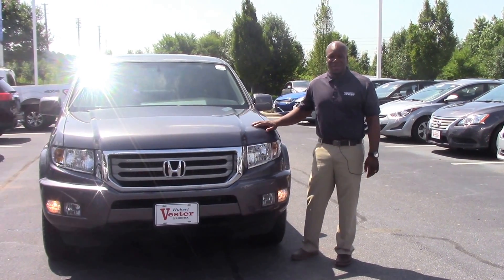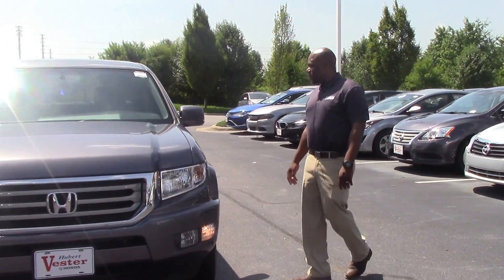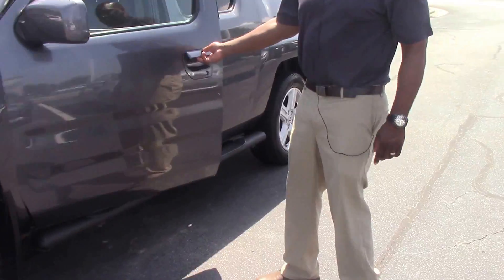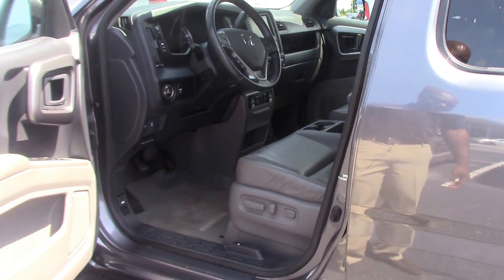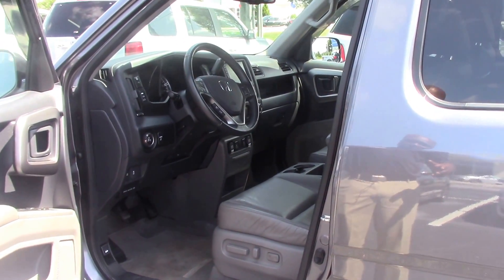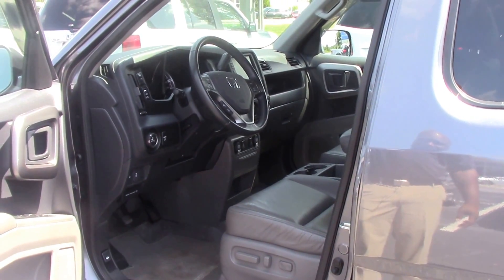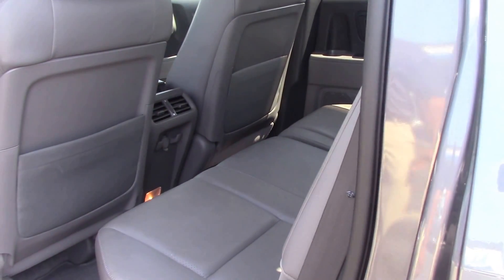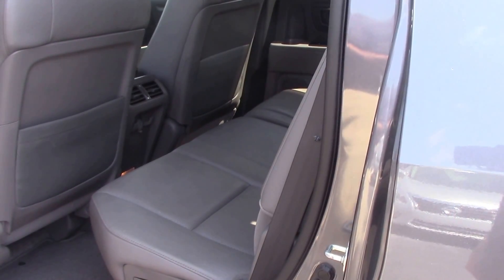2014 Honda Ridgeline Wilson NC Walkaround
Stop clicking the mouse because this superb 2014 Honda Ridgeline is the one-owner truck you've been thirsting for. Honda Certified Pre-Owned means you not only get the reassurance of a 12mo/12,000 mile limited warranty, but also up to a 7yr/100k mile powertrain warranty, a 182-point inspection/reconditioning. This outstanding Honda is one of the most sought after used vehicles on the market because it NEVER lets owners down.
This locally traded Ridgeline RTL with Navigation is a one owner vehicle with a clean carfax. Extras added include the hard tonneau cover, running boards and window vent visors.  Power sliding rear glass, power sunroof/moonroof, Navigation/GPS, leather heated seats, power seat, towing package, 4WD and rear backup camera are all standard equipment.  Absolutely loaded with all the features add a luxury feel to this pickup truck.